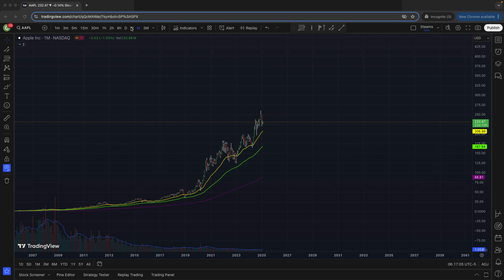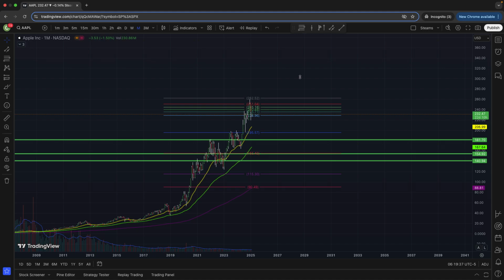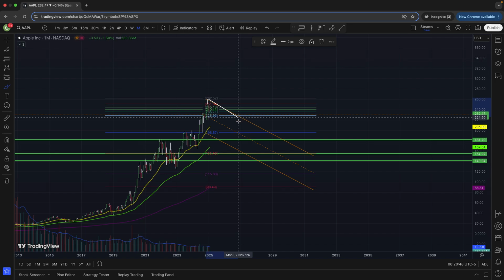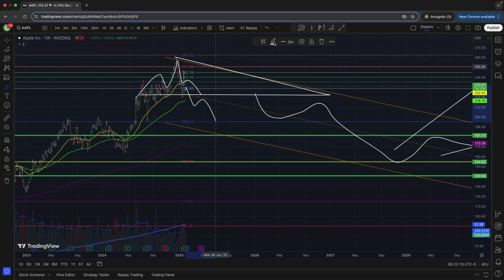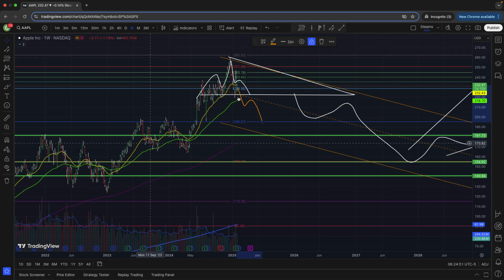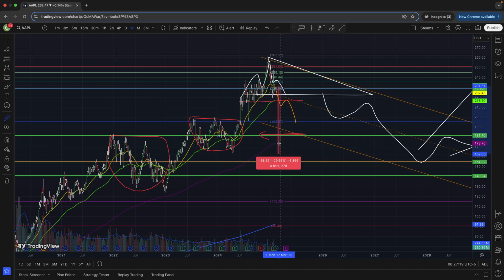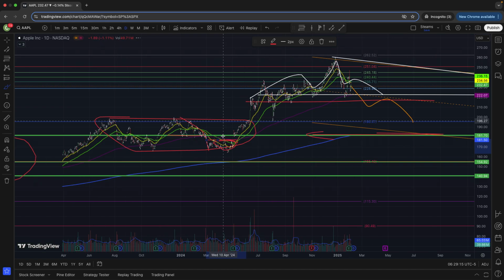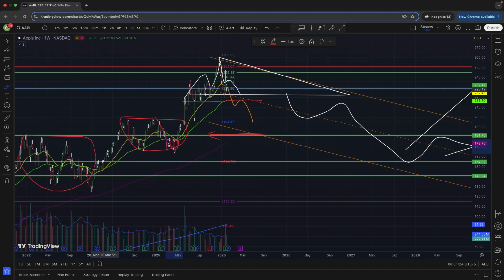Apple ($AAPL) Warning For Dump With February 2025 Technical Analysis & Price Prediction Targets!!